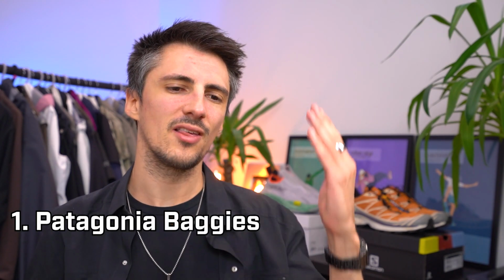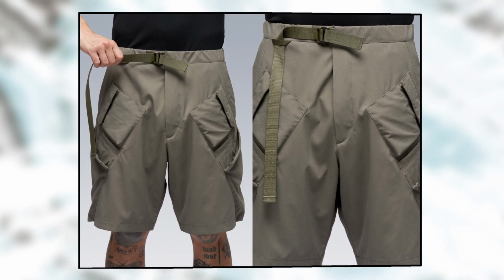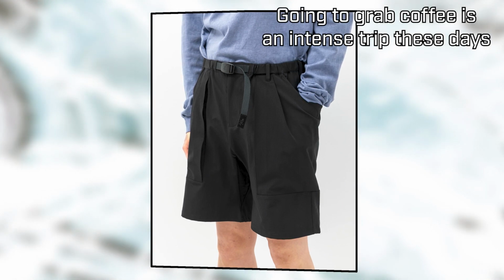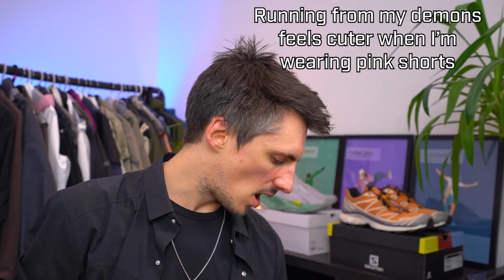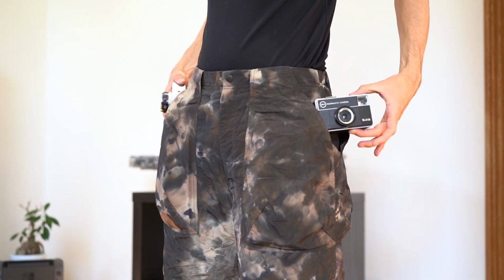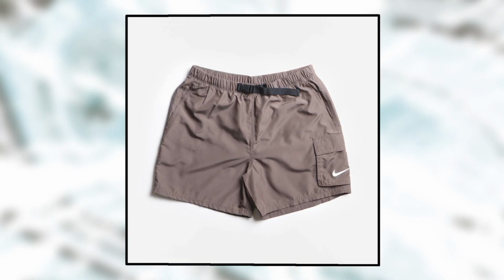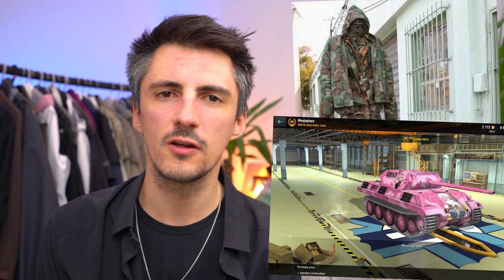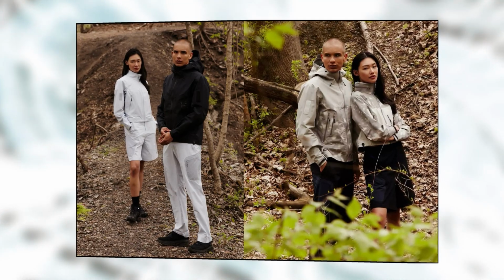The Ultimate Guide to Shorts For Summer 2022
A bunch of the best and most interesting shorts for summer 2022, including a bunch that I've purchased recently alongside other suggestions. Featuring techwear stuff, cargo shorts, and more!